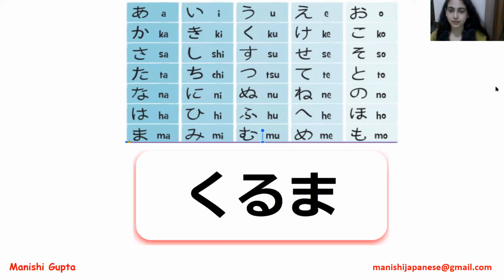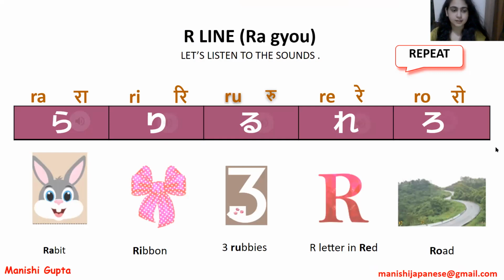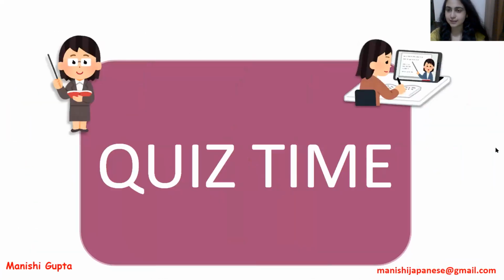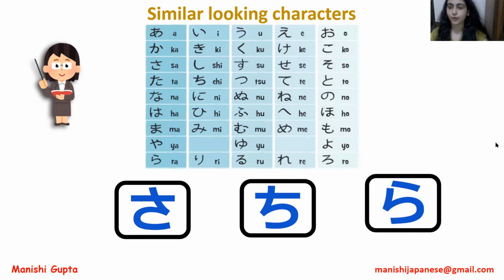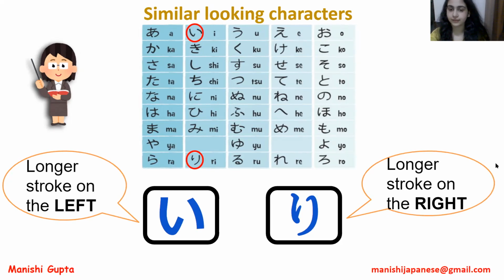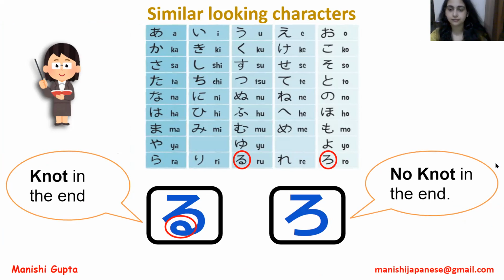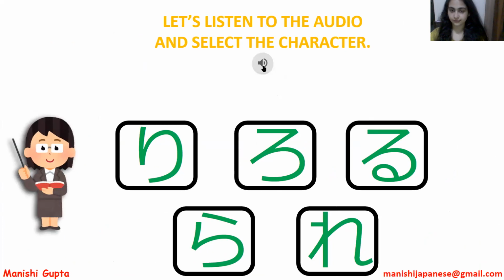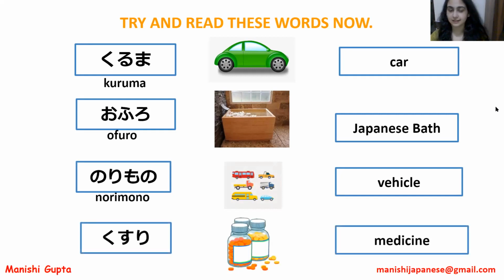Part 9- RA line | Hiragana Japanese with Animation | Listening practice questions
-- Timestamps--
00:00  About our Online Japanese classes and schedule
00:17  word reading in Hiragana
00:45  Hiragana chart- today's motive
00:56  Learning Hiragana Ra Line with Animations and Listening
02:38  Quiz- Hiragana identification game
03:51 Different fonts of り. How to understand the difference.
04:48  Tips and Tricks - the difference between similar looking characters - さ、ち、ら
05:35  Tips and Tricks - difference between similar looking characters - い、り
06:08  Tips and Tricks - difference between similar looking characters - ね、れ
07:04　Tips and Tricks - difference between similar looking characters - る、ろ
08:27　Hiragana Listening Practice - audio
09:27  Reading Hiragana words